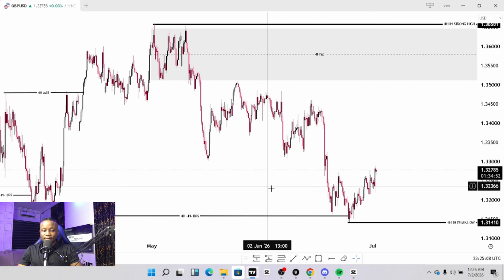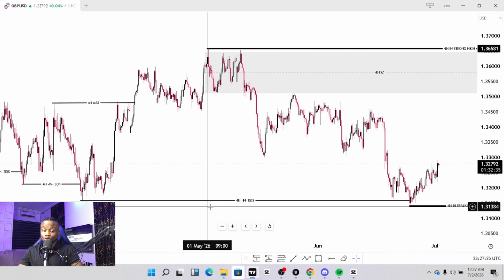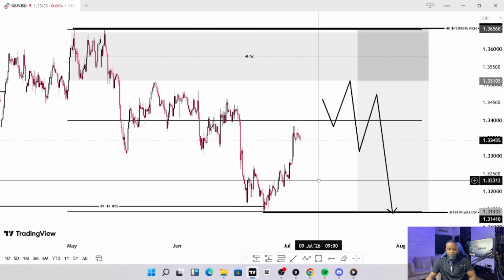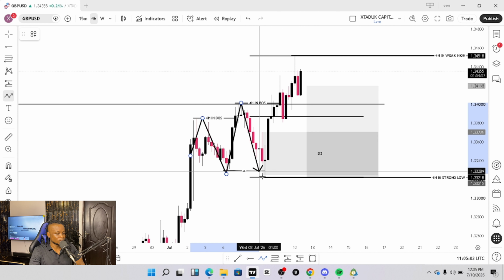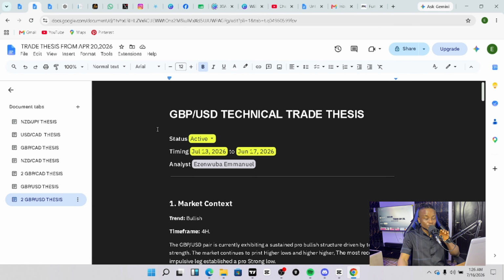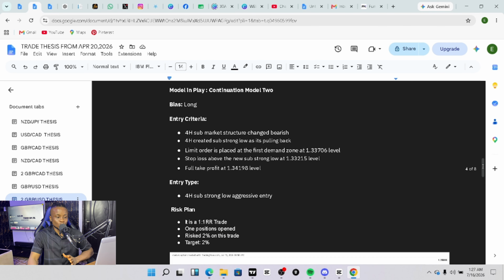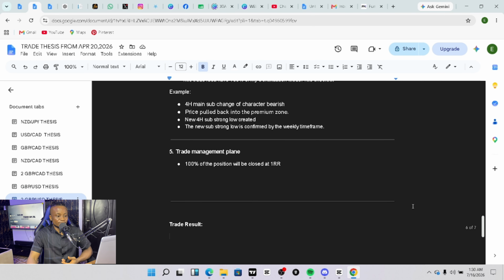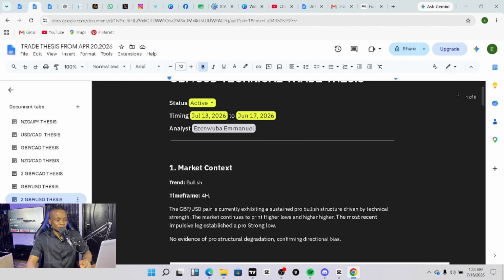GBP/USD Trade: We Bought, Then This Happened (July 2026)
GBP/USD TRADE from XTADUK CAPITALl.

This content is provided for educational and informational purposes only and should not be considered investment advice, financial advice, or a solicitation to invest.